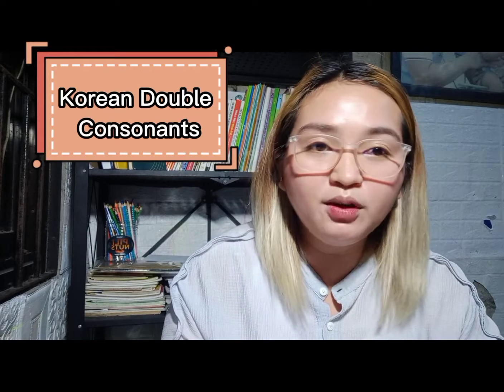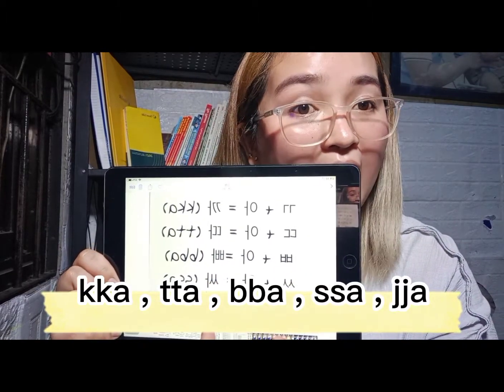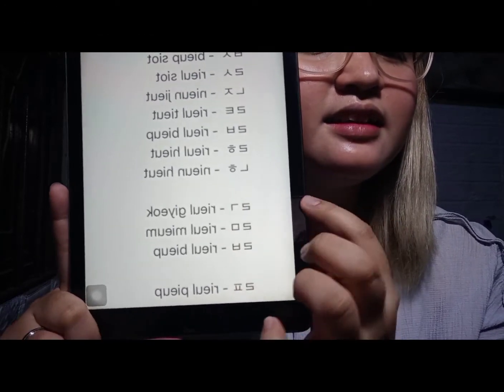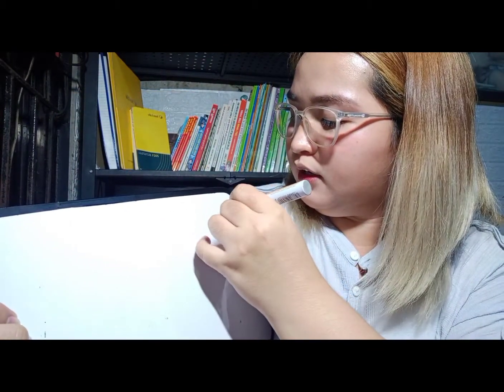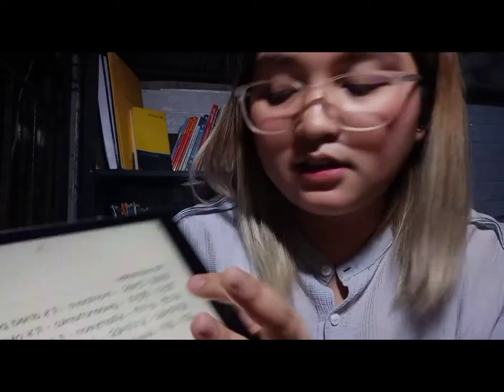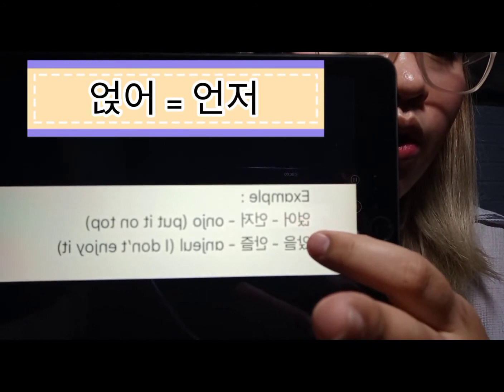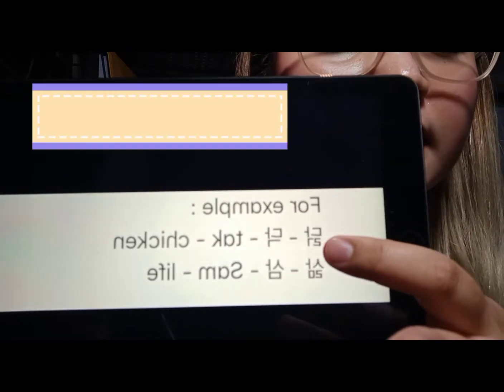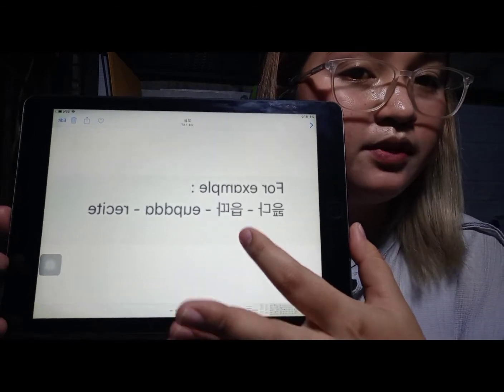The Korean Double Consonants And Final Double Consonants